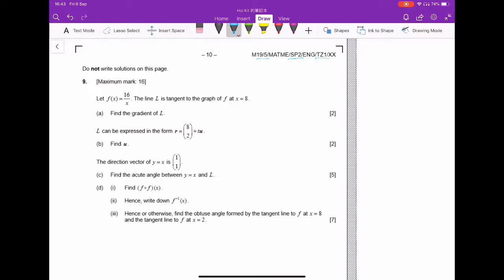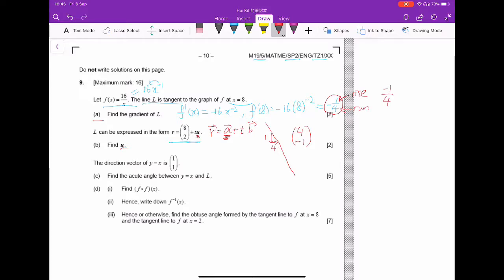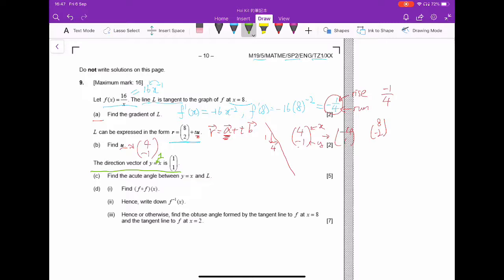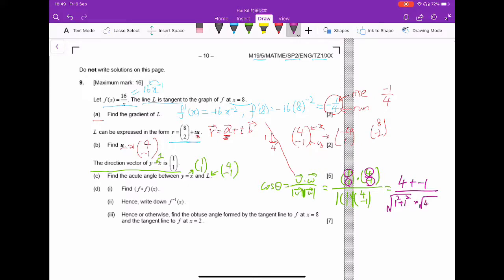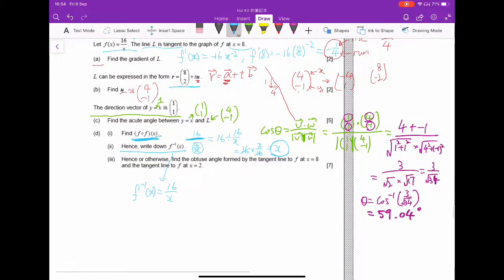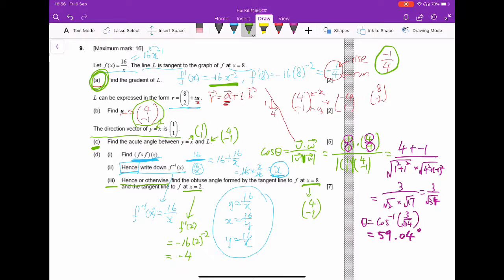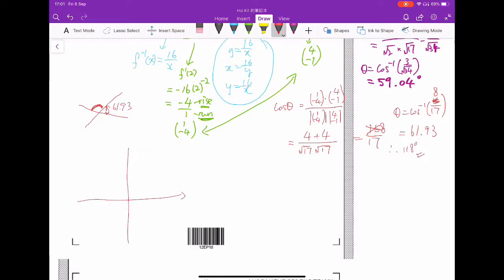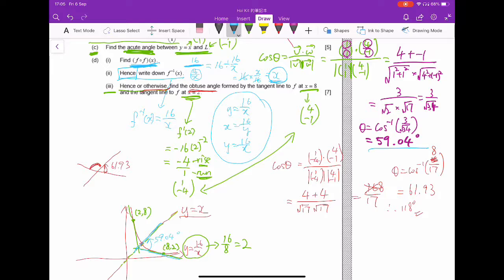SL 19’ TZ1 paper 2 Vector mixed with equation of tangent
A very challenging question in the latest IB SL Math exam